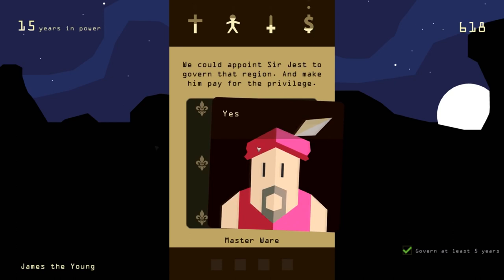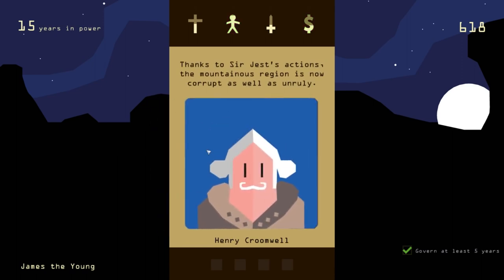Humble Bundle : Digital Tabletop 2 Bundle. A Solid "Meh" From Me... Might Look Better To You Though!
Snag this bundle and kick me a few dollars in the process

More table-top-notch games for you. Say goodbye to boredom with a bundle full of boardless board and card games! Choose your cards wisely in Slay the Spire, tame the Red Planet in Terraforming Mars, and take the throne in Reigns. Plus, your purchase will support AbleGamers and a charity of your choice!

Humble Bundle, Inc. is a digital storefront for video games, which grew out of its original offering of Humble Bundles, collections of games sold at a price determined by the purchaser and with a portion of the price going towards charity and the rest split between the game developers. Humble Bundle continues to offer these limited-time bundles, but have expanded to include a greater and more persistent storefront. The Humble Bundle concept was initially run by Wolfire Games in 2010, but by its second bundle, the Humble Bundle company was spun out to manage the promotion, payments, and distribution of the bundles. In October 2017, the company was acquired by Ziff Davis through its IGN Entertainment subsidiary, though operates as a separate subsidiary.

Initial bundles were typically collections of independently developed games featuring multi-platform support (including Microsoft Windows, macOS, and Linux platforms) provided without digital rights management (DRM). Occurring every few months, the two-week Humble Bundles drew media attention, with several bundles surpassing $1 million in sales. Subsequently, the bundles became more frequent and expanded to include games from established developers, AAA publishers, games for Android-based devices, bundles promoting game jams, and bundles featuring digital copies of music, books and comic books. Bundles are presently offered on a more regular basis, with a persistent storefront for individual game sales.

The Humble Bundle offerings support a number of charities, including Action Against Hunger, Child's Play, the Electronic Frontier Foundation, charity: water, the American Red Cross, WaterAid and the Wikimedia Foundation. By the end of October 2014, participating developers had grossed more than $100 million and by June 2019, the total charitable amount raised by the Bundles exceeded $150 million across 50 different charities. The success of the Humble Bundle approach has inspired a number of similar efforts to offer "pay what you want" bundles for smaller titles, including Indie Gala and Indie Royale.

As a corporation, Humble Bundle is headquartered in San Francisco, California, with about 60 employees.

The AbleGamers Foundation (also known as The AbleGamers Charity) is an American nonprofit organization and foundation dedicated to improving accessibility in the video game space, enabling more people with disabilities to be able to play video games. The charity creates resources, assists individuals in getting the peripherals they need, runs scholarships, and works with video game publishers and video game companies to improve accessibility.